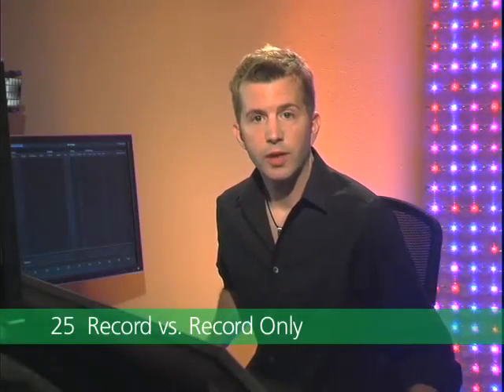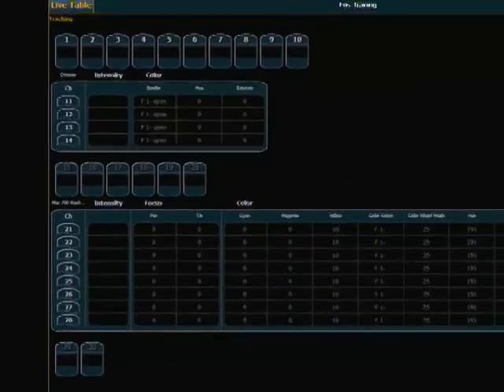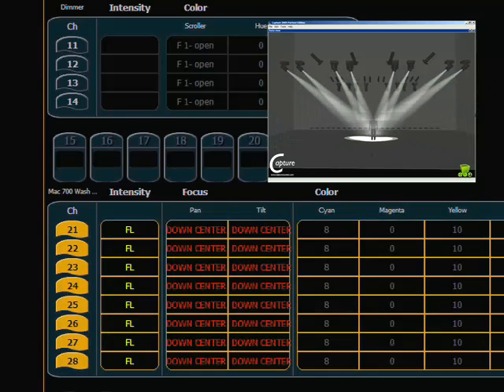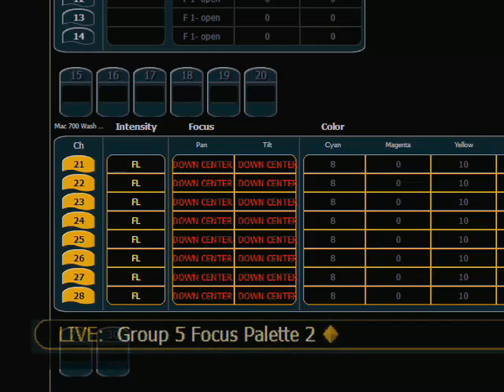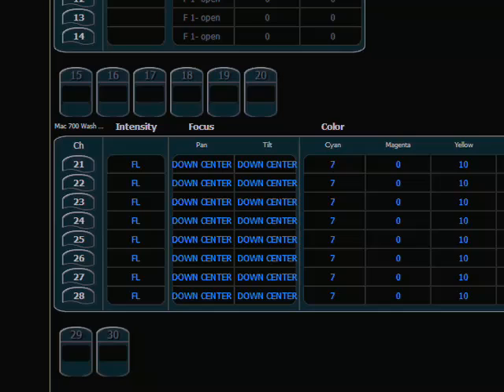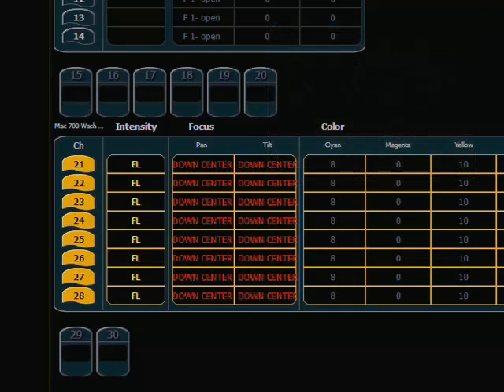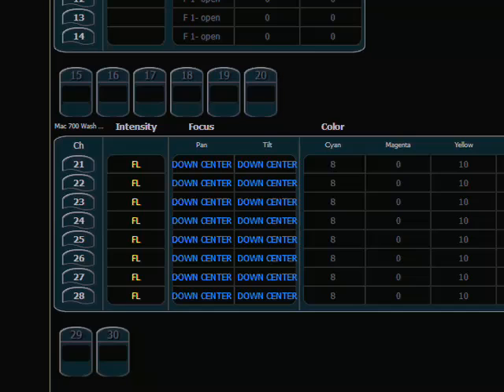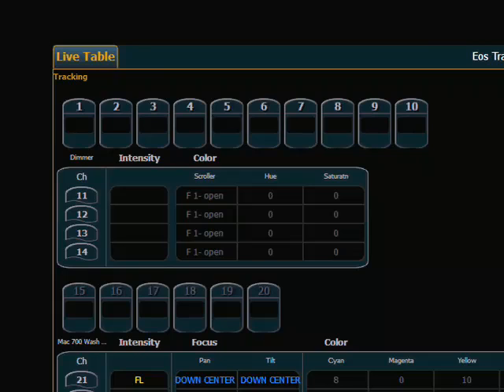APC 25 Record vs Record Only